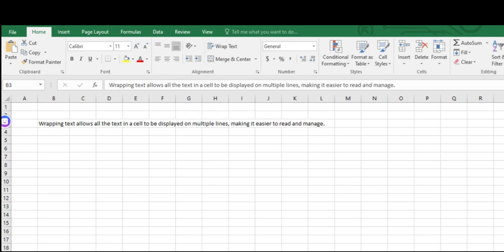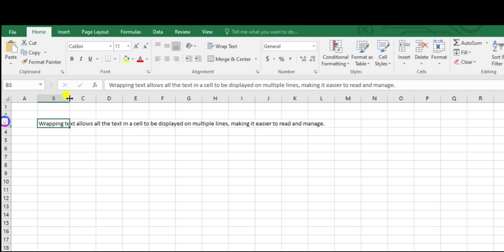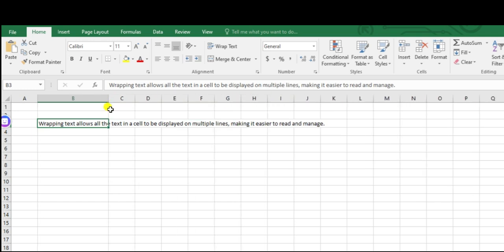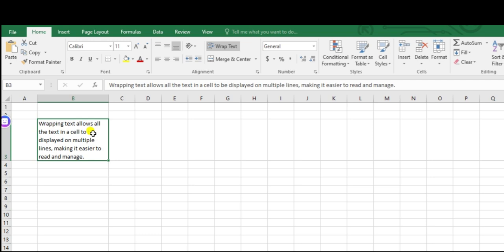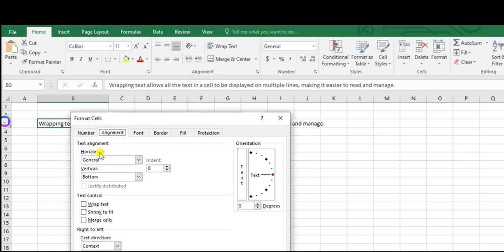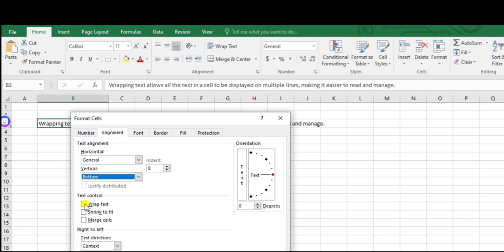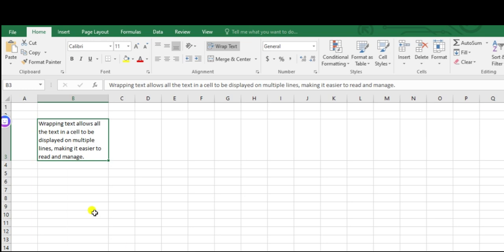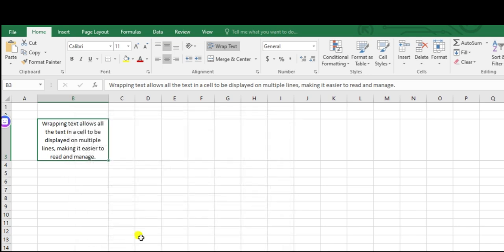How to Wrap Text in Excel sheets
How to Wrap Text in Excel sheets l Easy Methods

Welcome to our comprehensive guide on how to wrap text in EXCEL! Whether you're a beginner or looking to enhance your skills, this video will walk you through the process step-by-step.

In this tutorial, you will learn:

What text wrapping is and why it's useful
How to access and use the text wrap feature in [Software/Tool Name]
Tips and tricks for optimal text wrapping

0:00 Introduction
0:30 Understanding Text Wrapping
2:15 Accessing Text Wrap Tools
4:00 Practical Examples
7:30 Tips and Tricks